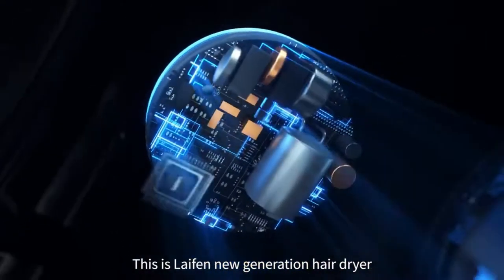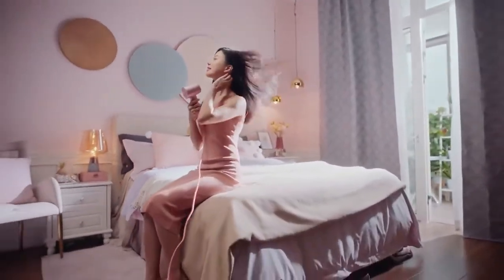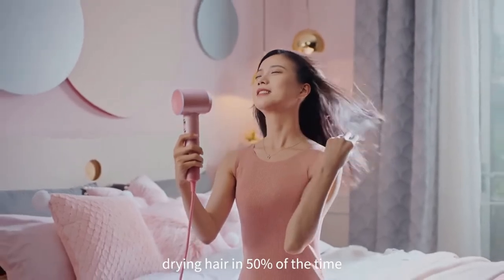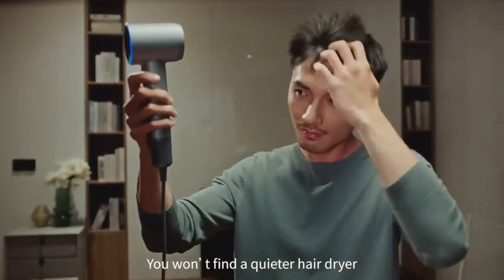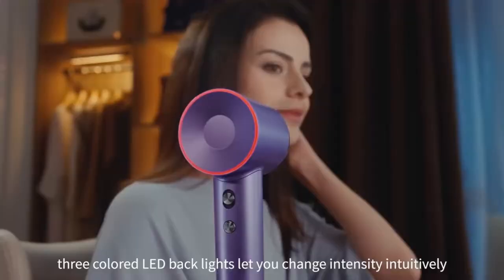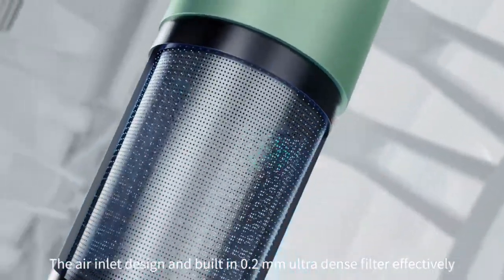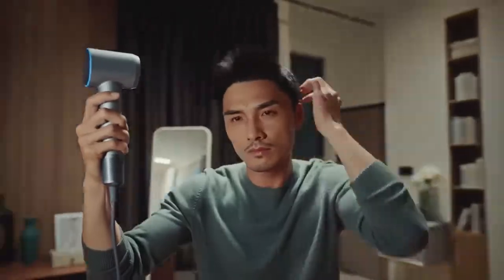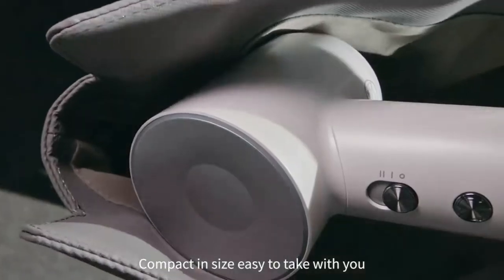LAIFEN SWIFT : THE HIGH-SPEED POWERFUL AND SILENT HAIR DRYER | Indiegogo | Gizmo-Hub.com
SEE BESTSELLER GADGETS ON AMAZON

Laifen Swift is a compact. lightweight, and silent hairdryer designed for fast drying and perfect styling, whenever you need to, wherever you go.